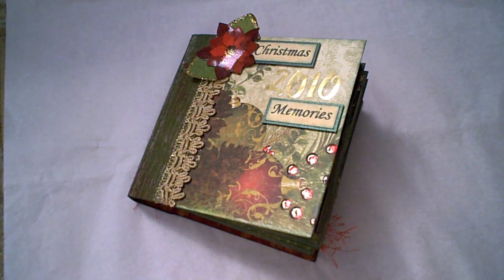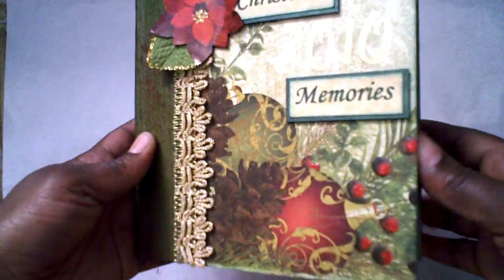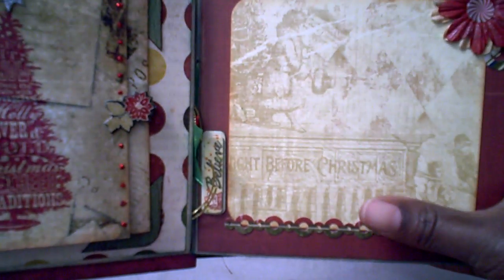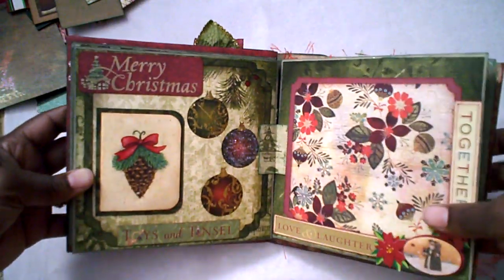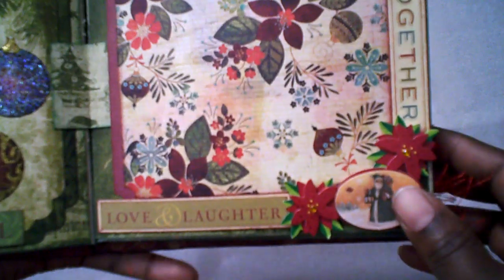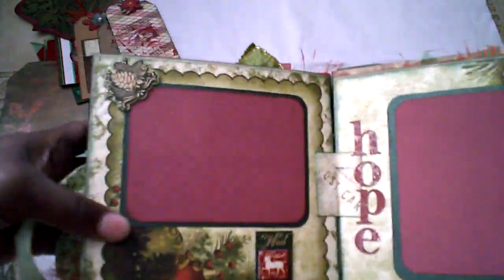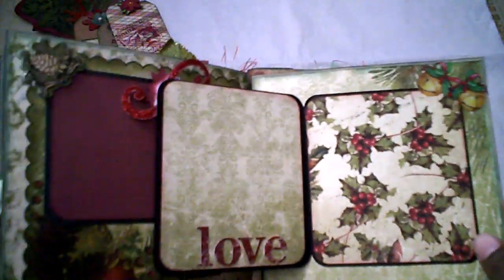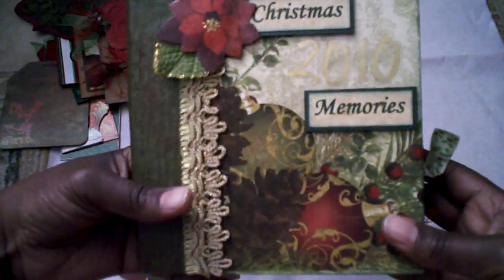2010 File Folder Christmas Mini Album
File Folder Mini Album